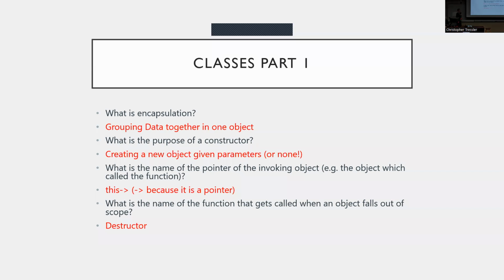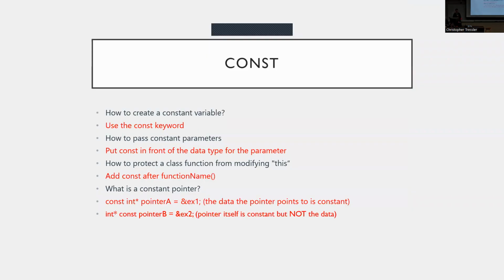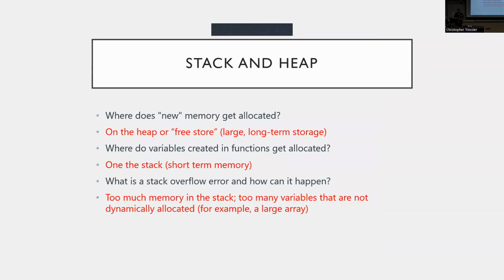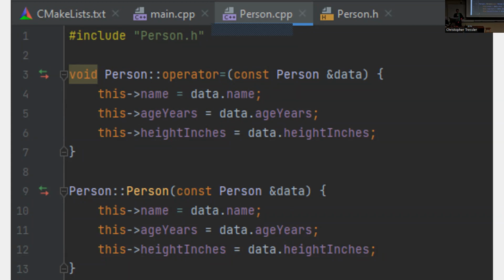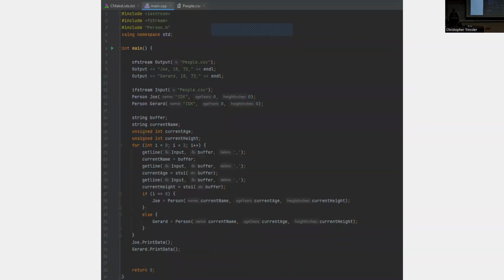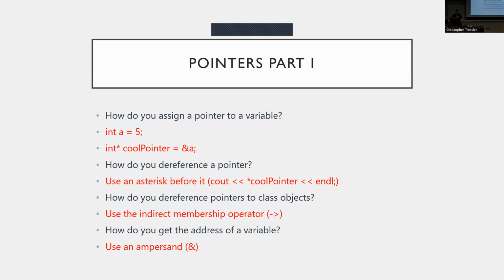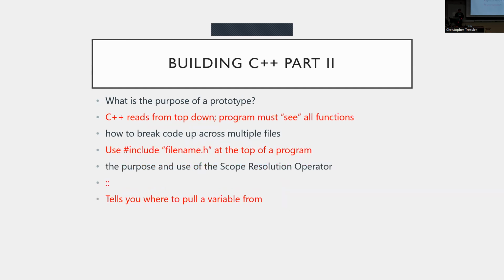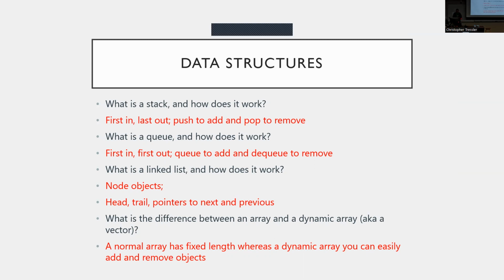COP3503C Midterm Review